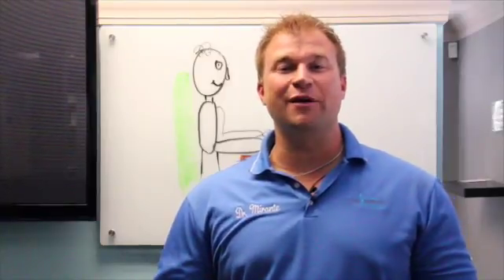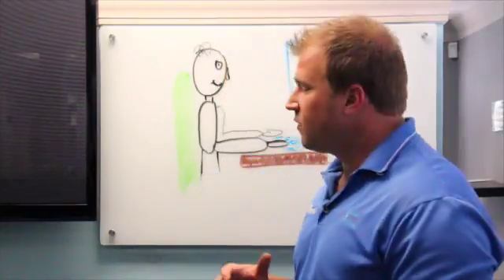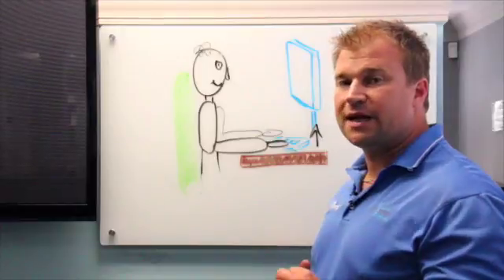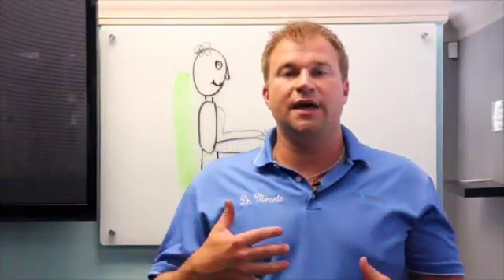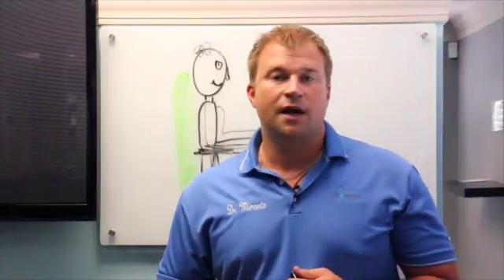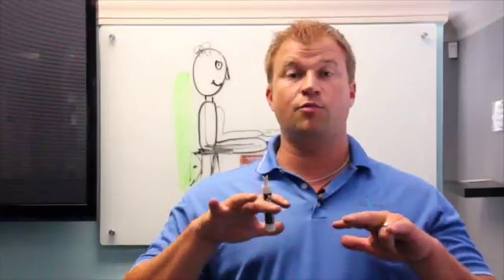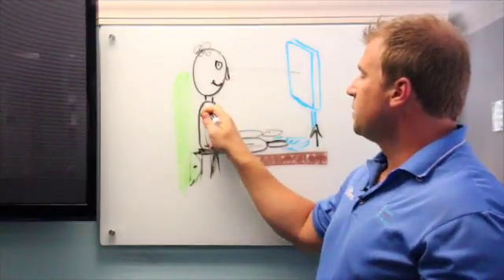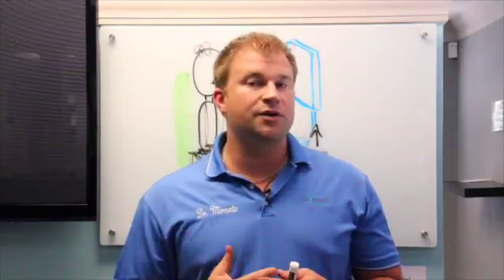Ergonomics in the Workplace: How To Protect Yourself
Coastal Chiropractic and Wellness
Madison, Connecticut

Video Description: Are you concerned that your desk and workplace environment could be affecting your health and wellness? With improper ergonomics at the workplace, your body can be at risk for improper function. Check out Dr. Keith Mirante as he discusses what you should be doing at your workplace to avoid future injury, and achieve optimal health.

Live outside of Madison CT? where you can learn different exercises and precautionary advice at the convenience of your home.

Serving those on the Connecticut shoreline in Madison, Guilford, Branford, North Branford, Clinton, Westbrook, and Old Saybrook, CT.